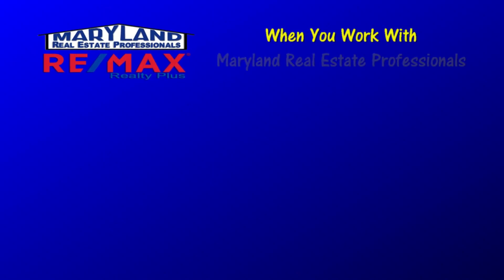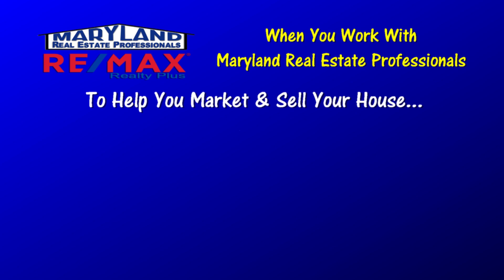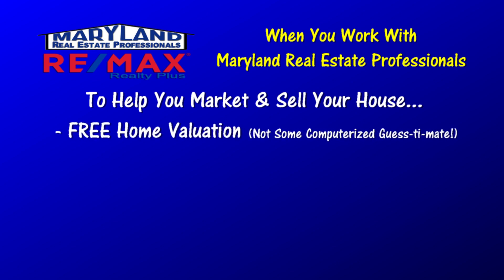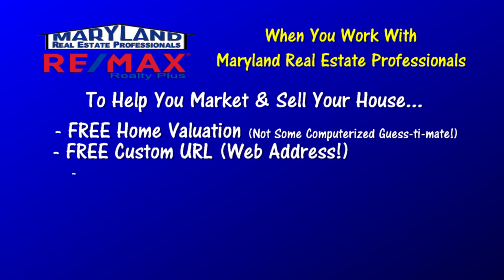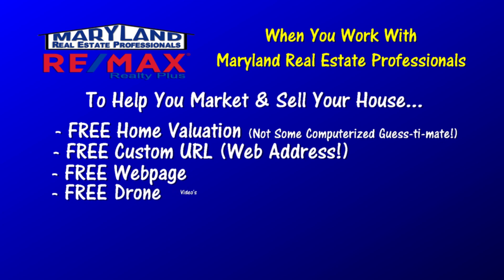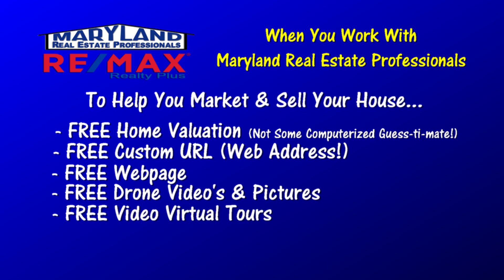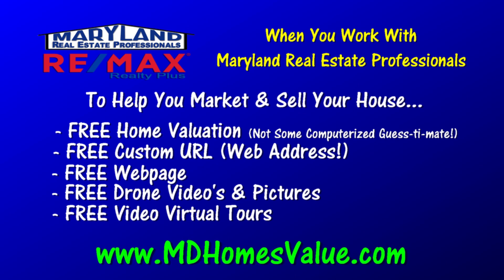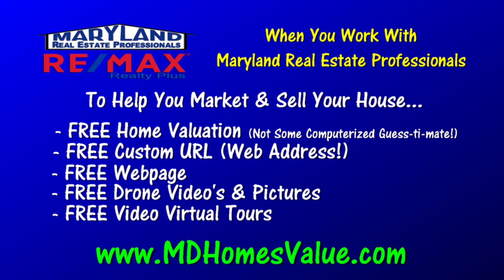Curious About What Your Homes Worth? |21774|21771|Mount Airy|New Market|Real Estate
Curious About What Your Homes Worth? To find out what your home is might sell for, go and fill out the short form! We send you a FREE Custom Market Analysis of your Home's Value.  This is not some computerized guess-ti-mate, we are local agents that live in the area and know the local market! Get the Expert advice of a Professional Realtor today! or call Toll Free 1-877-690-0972 x002 BONUS - when you sign up for your FREE, CUSTOM home value, we'll send you our FREE report - "101 Quick & Easy Tips To Make You House Show Like A Model Home."